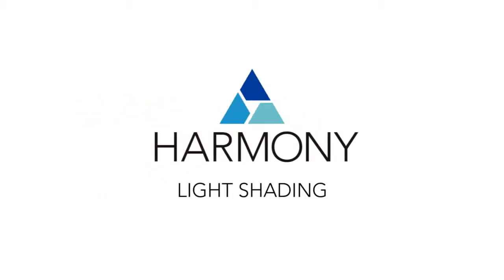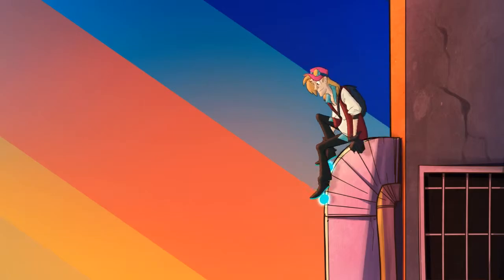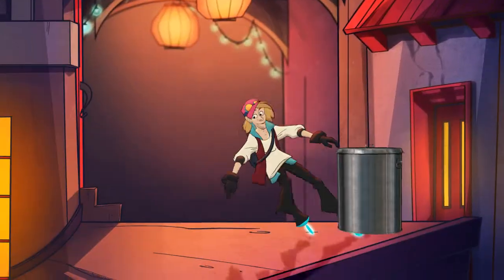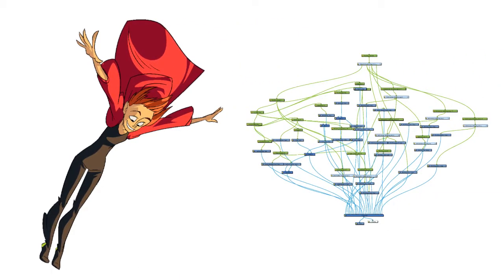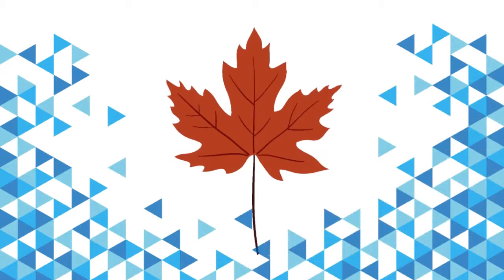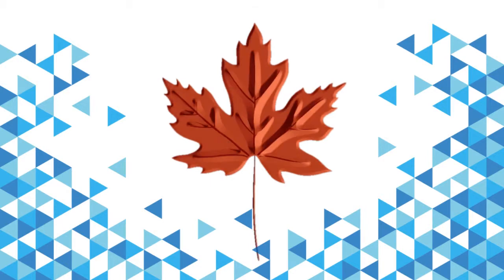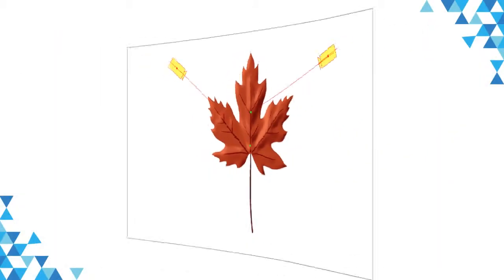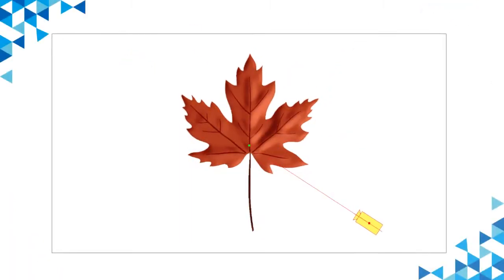Light Shading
Toon Boom Harmony 12 - Light Shading